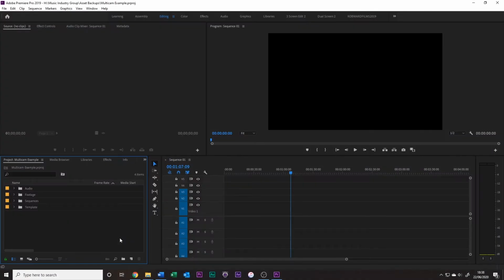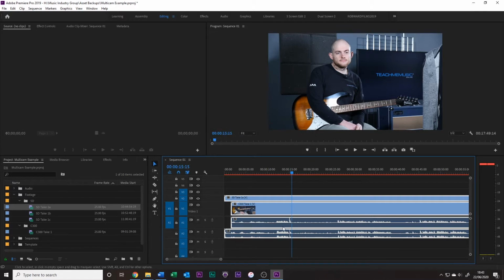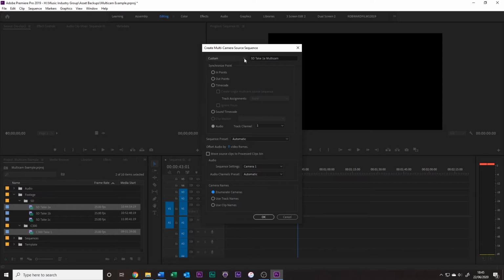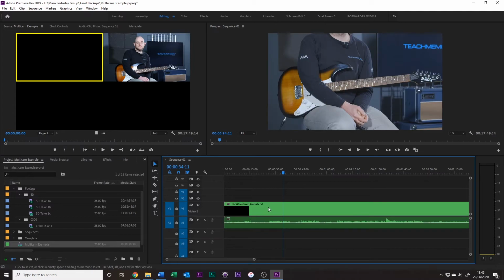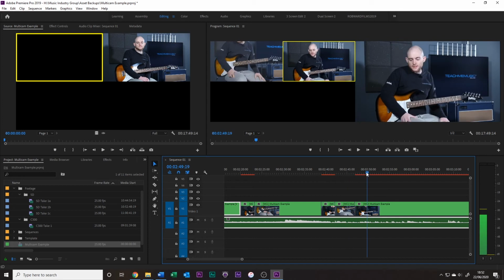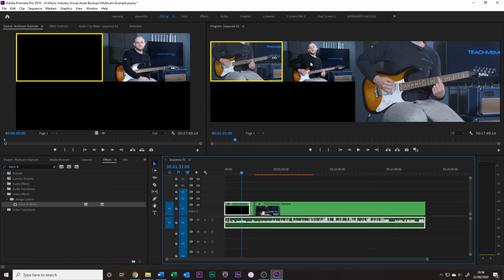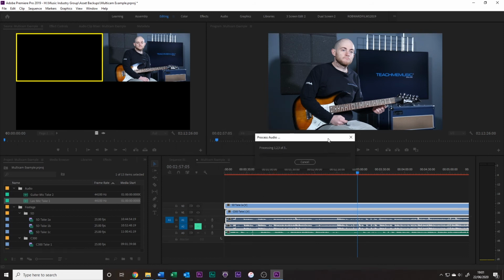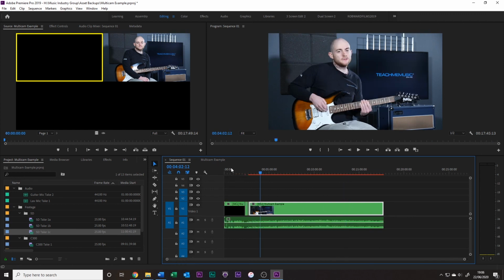How To Create Multicam Sequences | Editing Tutorials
Learn how to create multicam sequences in Adobe Premiere Pro in this comprehensive video tutorial! The tutorial covers syncing the footage into the gang, importing it into the sequence, making live cuts between cameras and opening the gang itself to edit it further.

Skip to 4:35 for the creation of the multicam sequence.
If you want me to cover something specific, leave a suggestion in the comments!